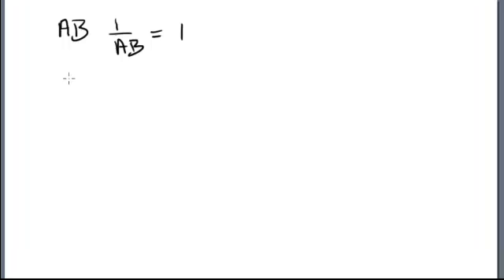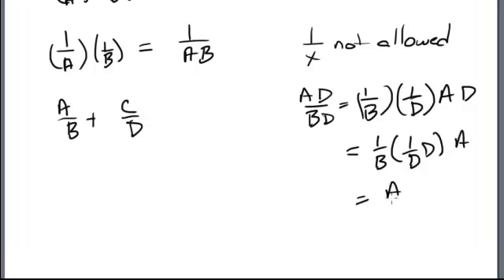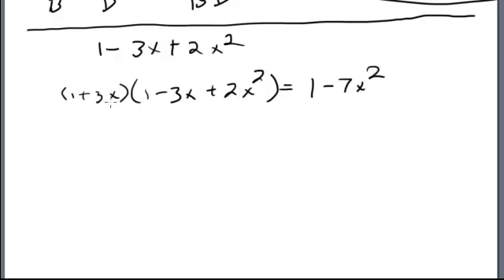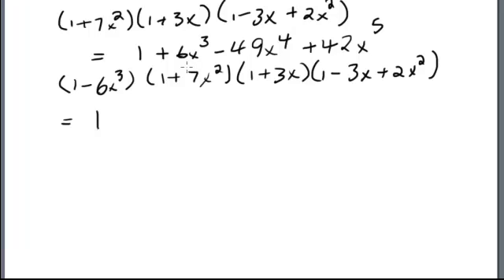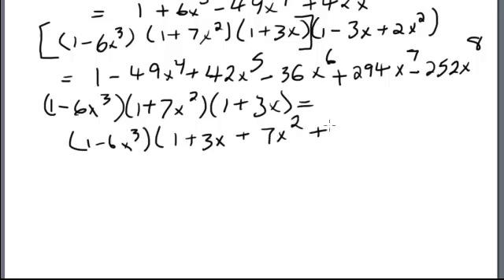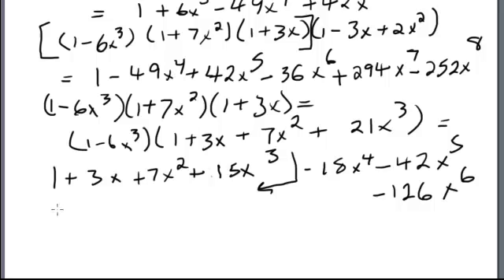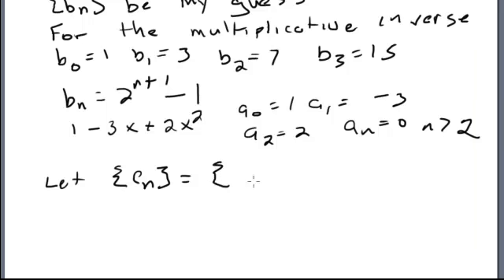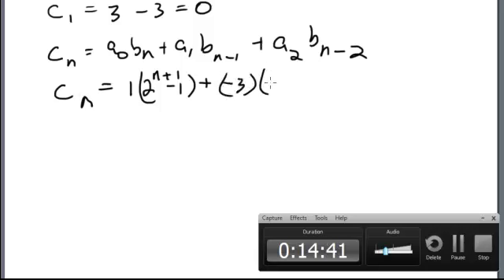lecture 6 -generating functions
generating functions
multiplicative inverse